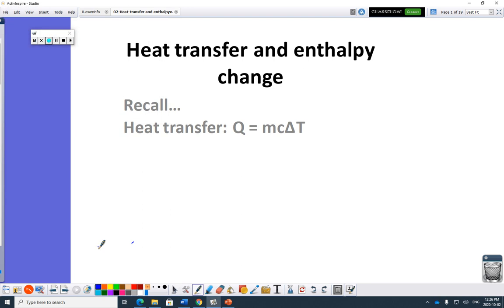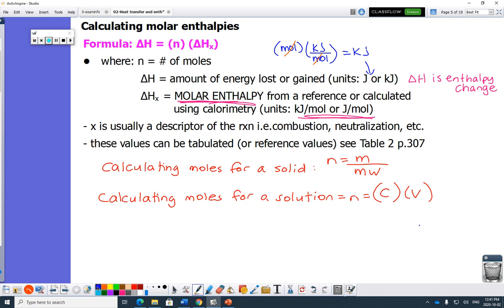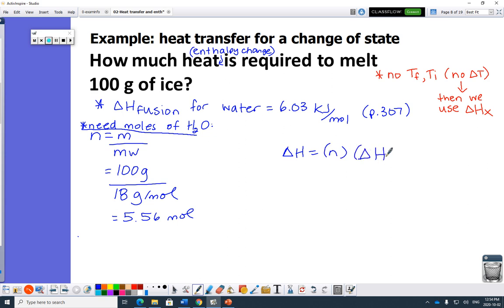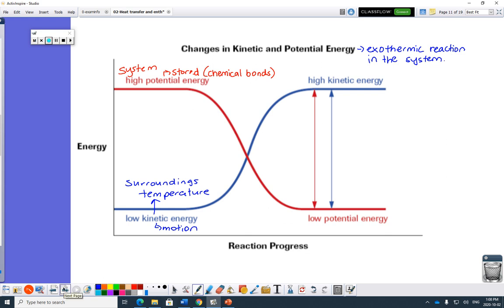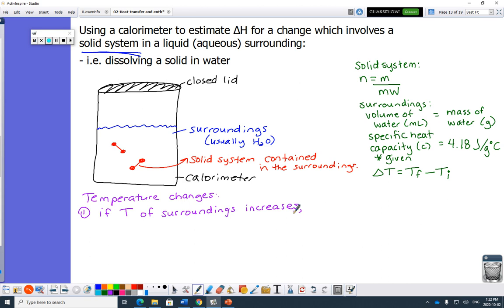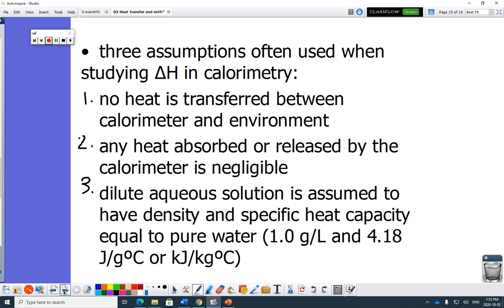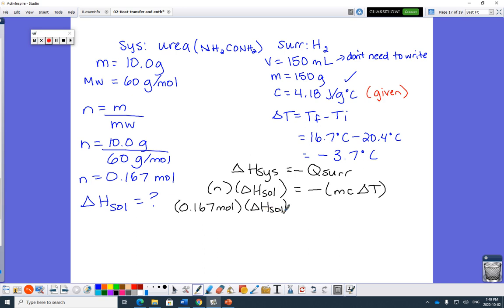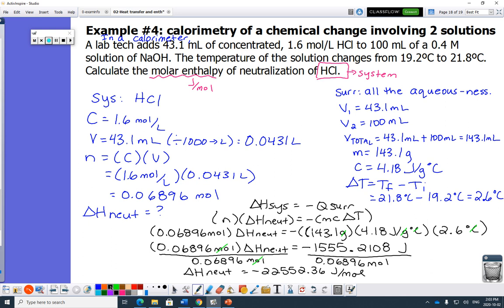5.2 molar enthalpy and heat transfer video lesson